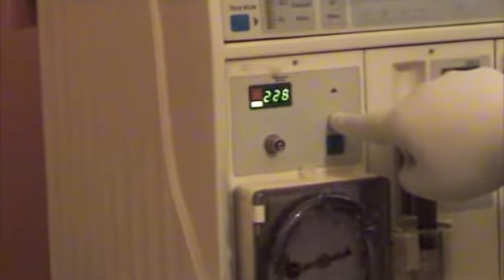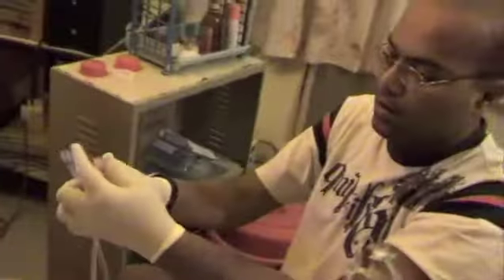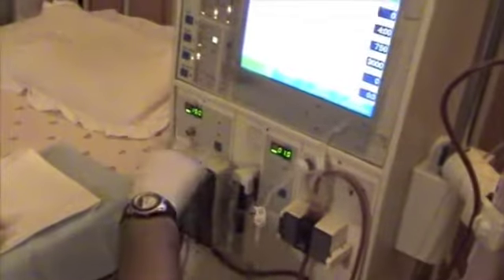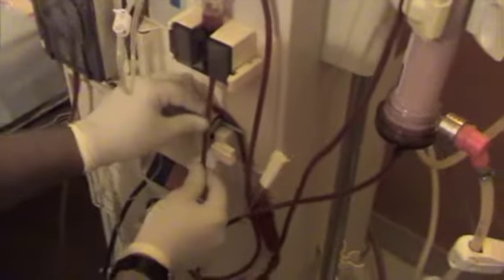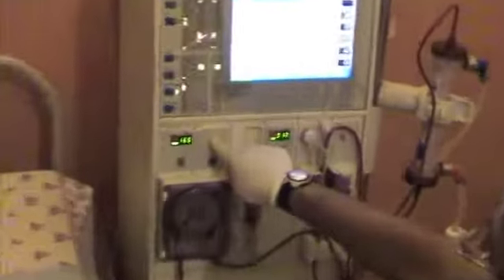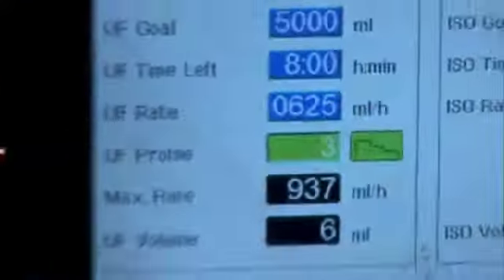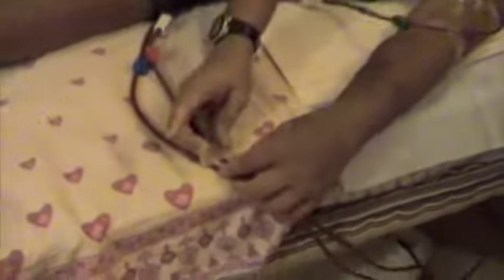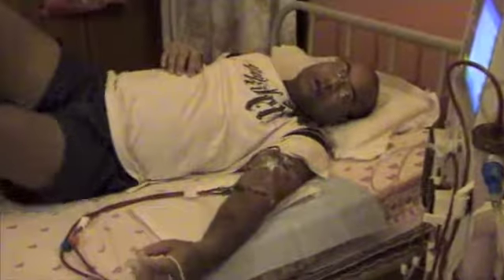Kamal on Dialysis - Let the games begin!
The third part of the three part video. This section shows connecting the blood lines to the needles and starting dialysis. Also, at the end, a small pitch for nocturnal home hemo.